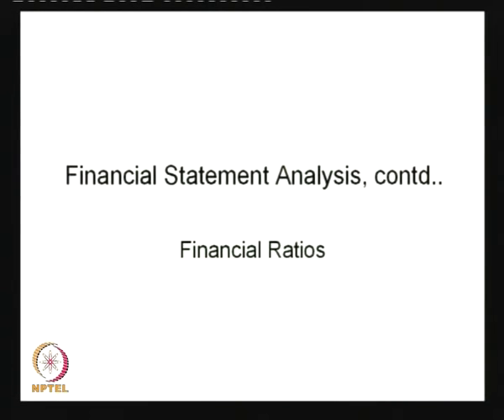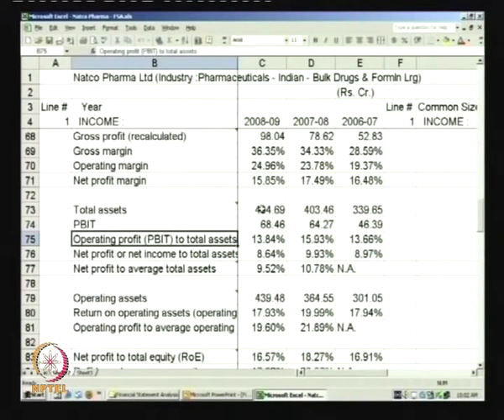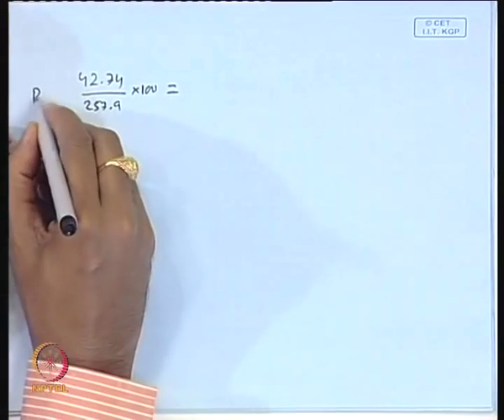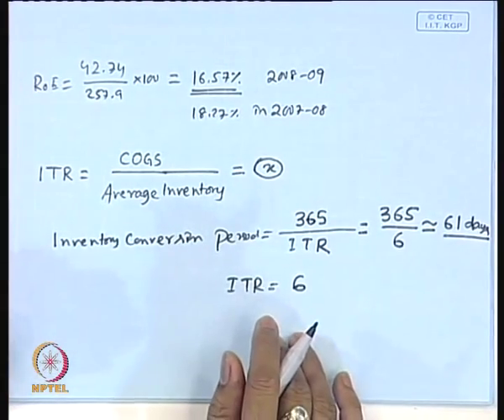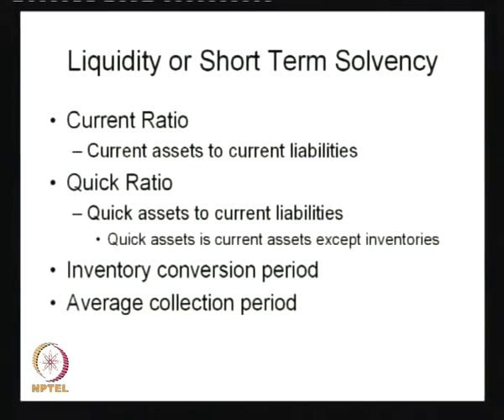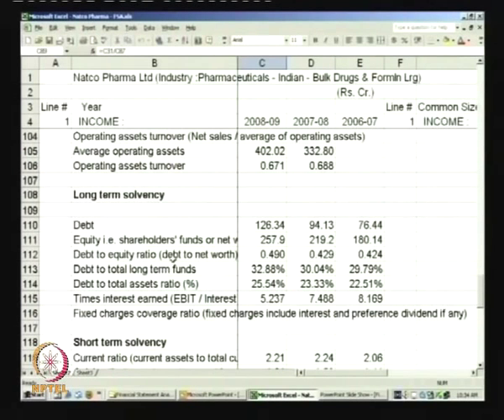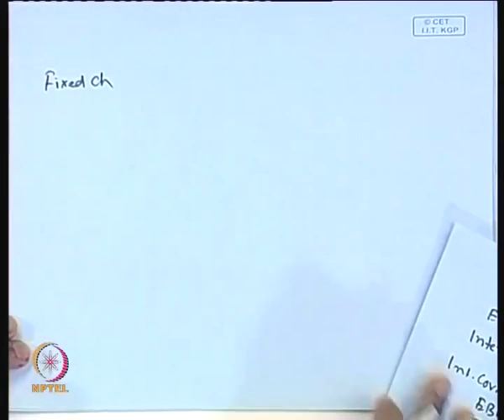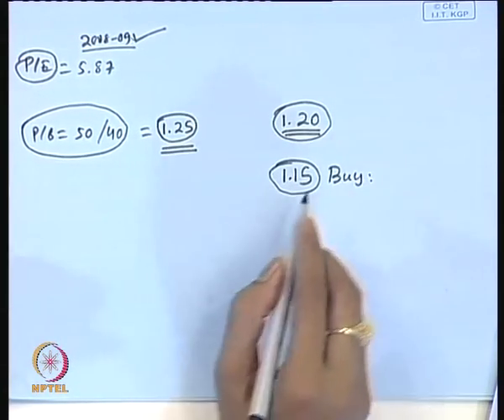Mod-01 Lec-10 Financial Statement Analysis (Contd.)